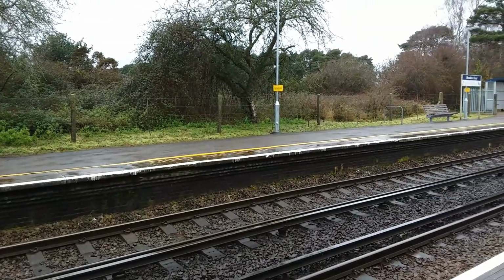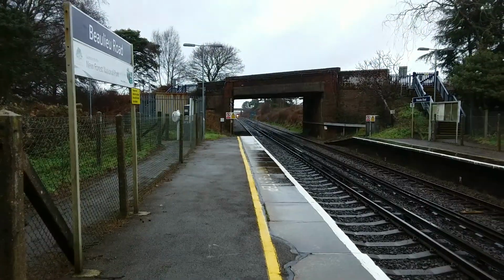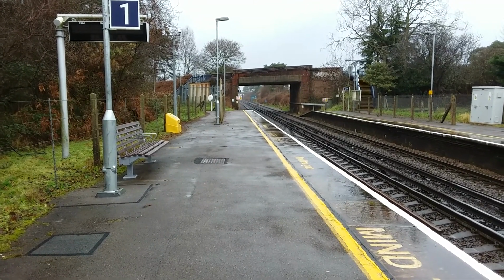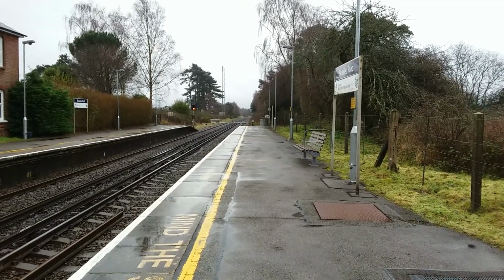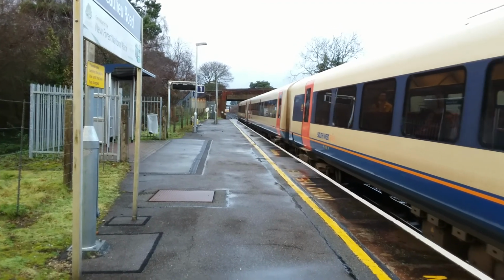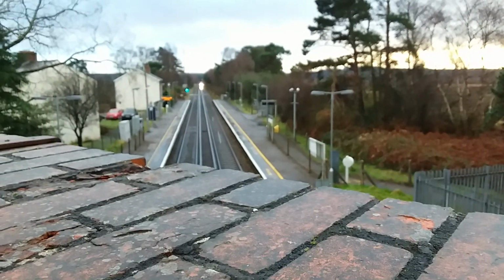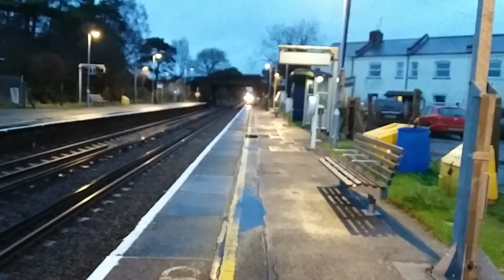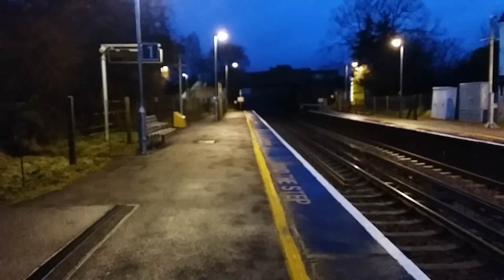Trains at Beaulieu Road (20/01/2018)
On Saturday 20th January I travelled to Beaulieu Road and saw services from South Western Railway and Cross Country. A beautiful station with great scenery, it was a great station to film at.

Apologies if there is any 'dead air' footage in the video, I don't know how long it may have lasted